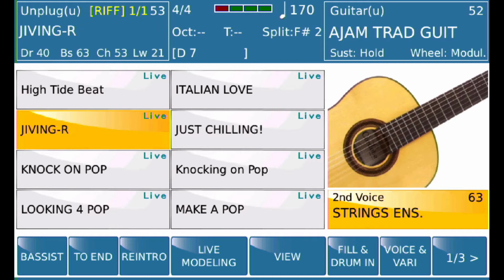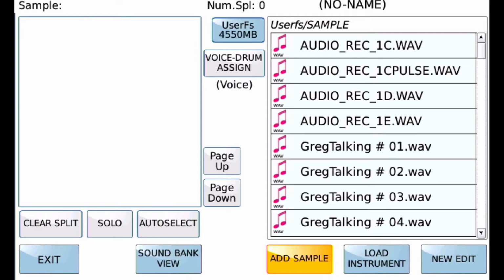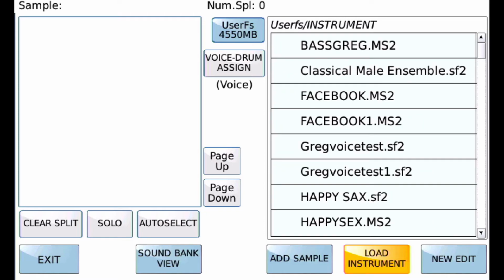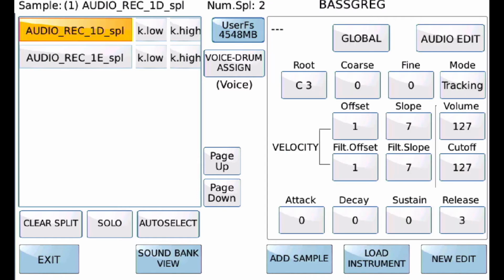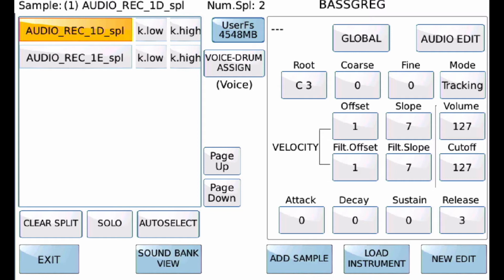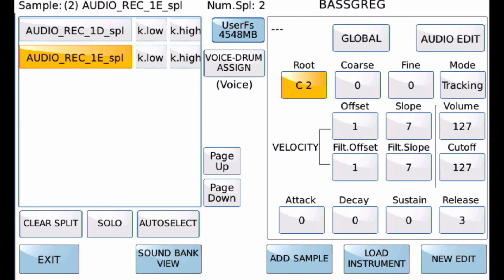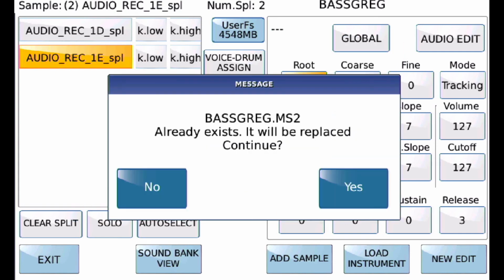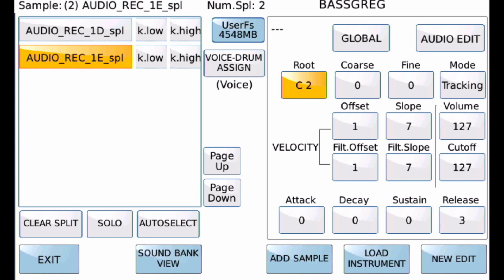How to modify the octave of an already created sample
How do you load and re-edit and already created instrument sample to for example change the root octave.